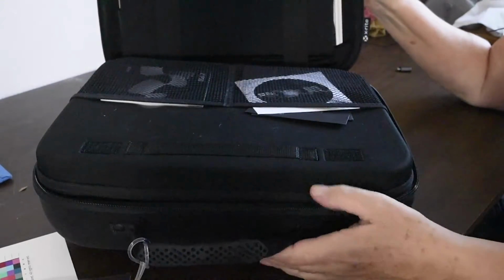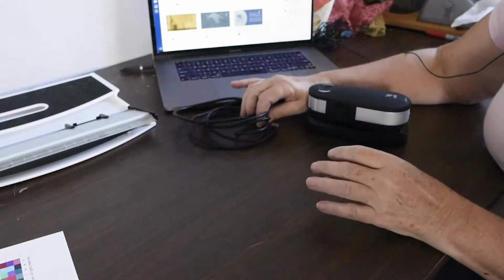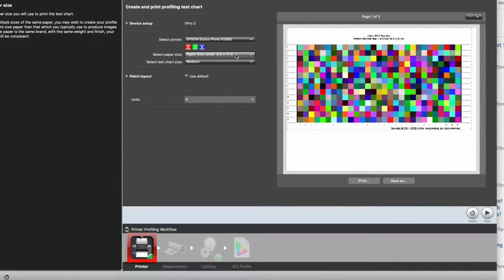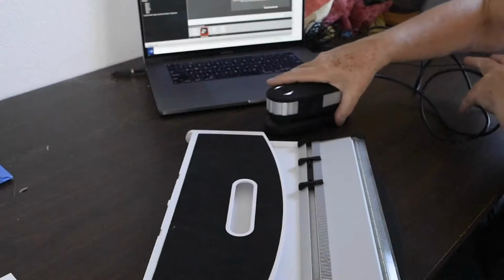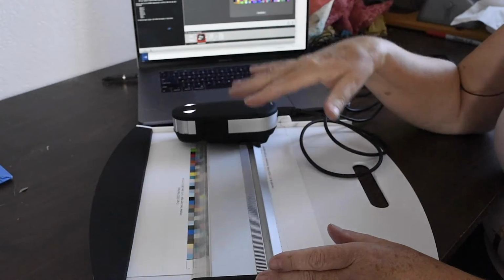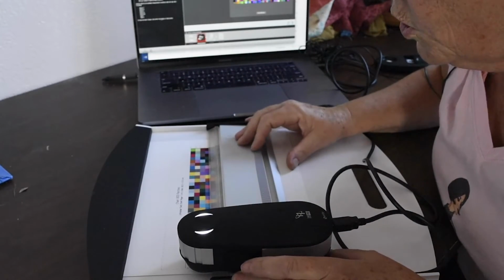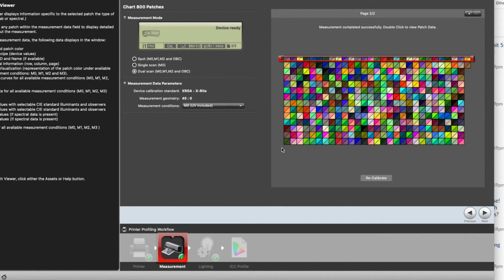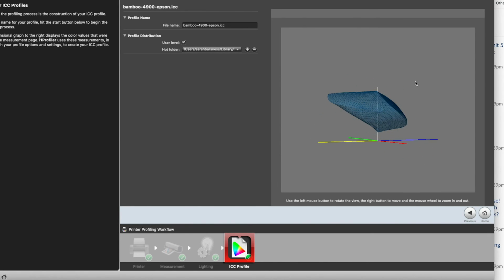Creating a Custom ICC Profile